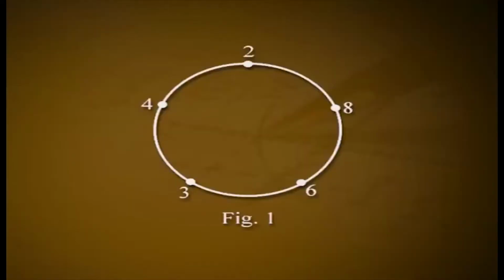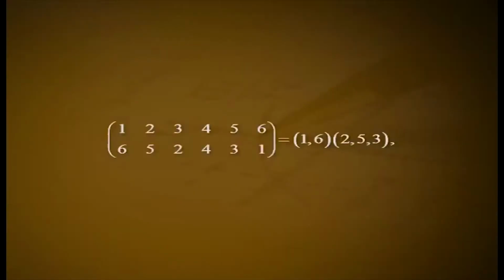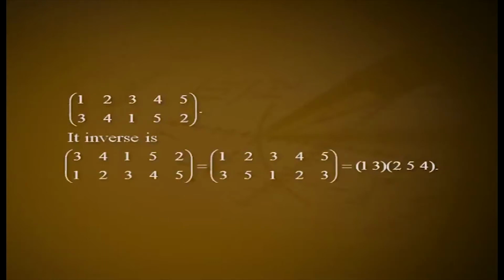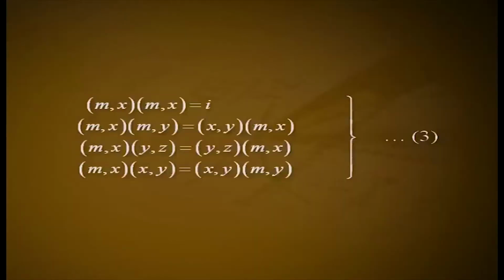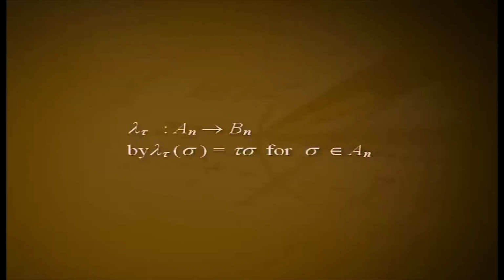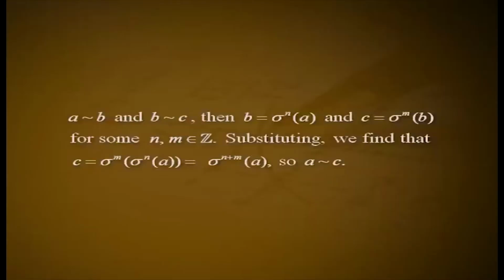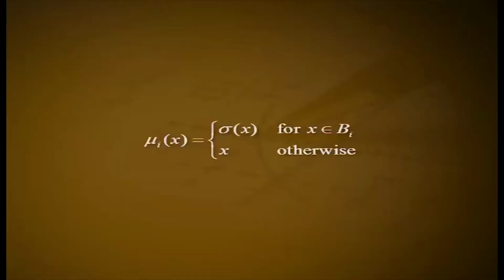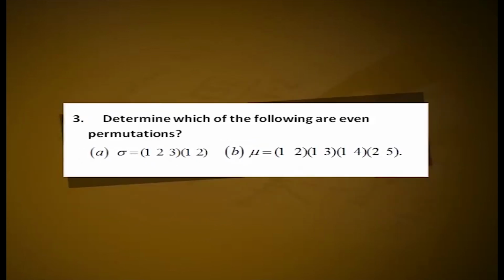ORBITS AND CYCLES